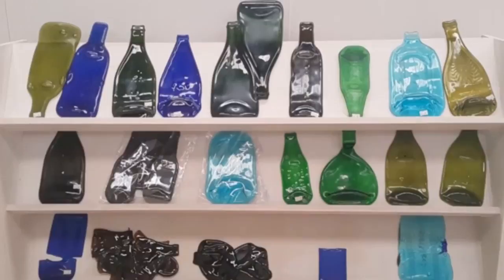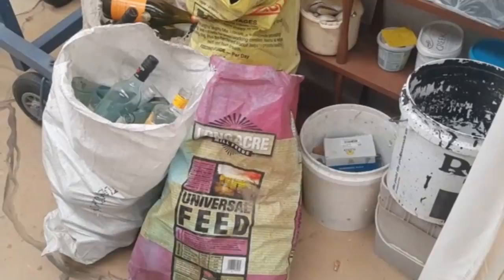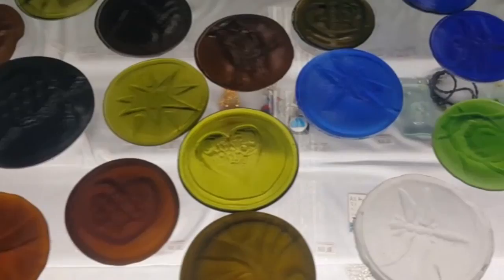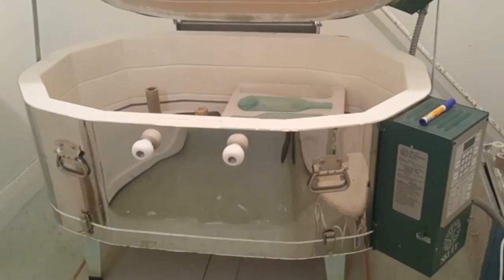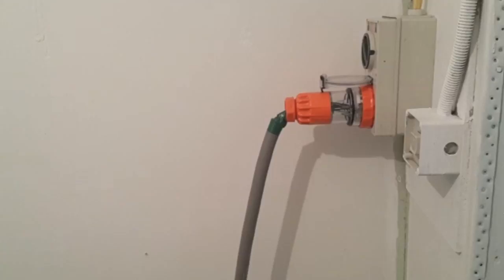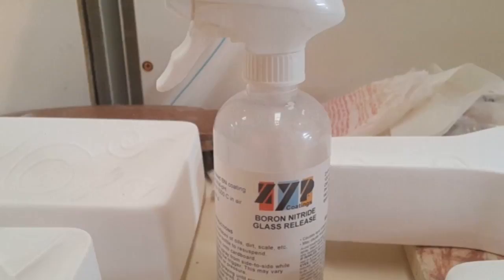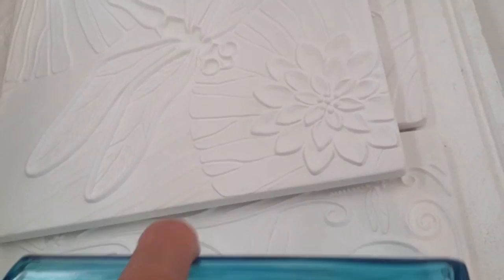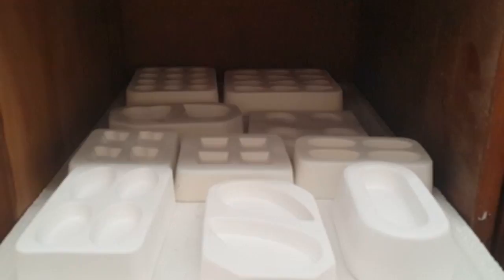How to melt wine bottles. It's addictive! Mandy wood Stained Glass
Mandy Wood has been designing, making and Teaching Stained Glass for over 30 years. Come and have your ideas brought to life by commissioning a piece or choose from many designs with windows on display in the gallery.
Her passion is making stained glass with a story involved. She incorporates glass artistry by adding features like hand painting, engraving, meltinging glass and sandblasting. And adding words, such as poems,  family crests,  biblical verses, names and dates. Every piece is created in heirloom quality and comes with a certificate.
Mandy Wood Stained Glass
13 River Road, Dargaville NZ 0310
phone: NZ  [64+] 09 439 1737 or 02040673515